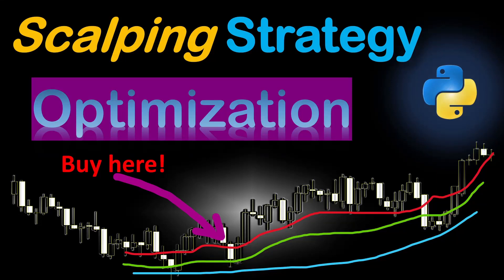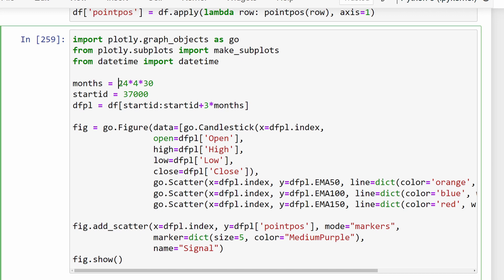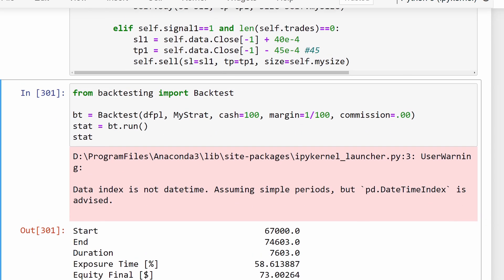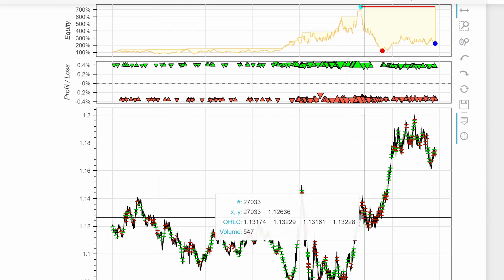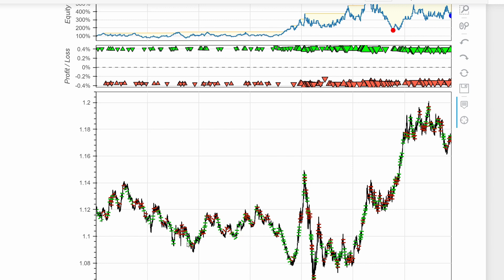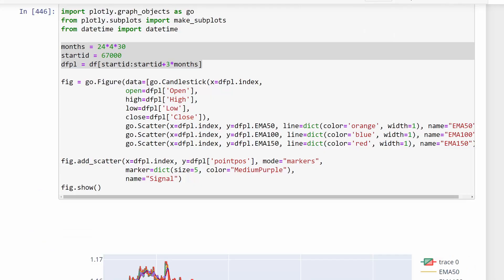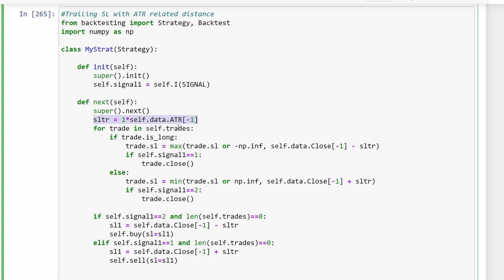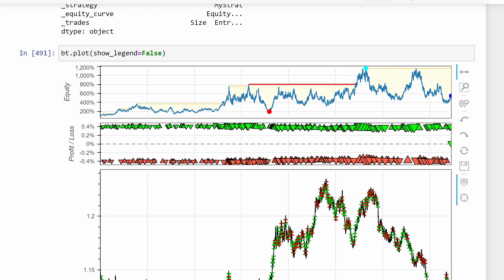Simple EMA Scalping Trading Strategy Backtest In Python (Part 2 Optimization)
This is a continuation of the previous video, here we optimize our simple EMA Scalping trading strategy and we try to backtest the different parameters sets in Python using the library backtesting.py
Some trading management parameters work better than others the best achievable with this EMA trading strategy is 400% returns per year.

00:00 Scalping Strategy And Python Code Introduction
04:00 Backtesting
08:30 Modified Parameters Set Backtest